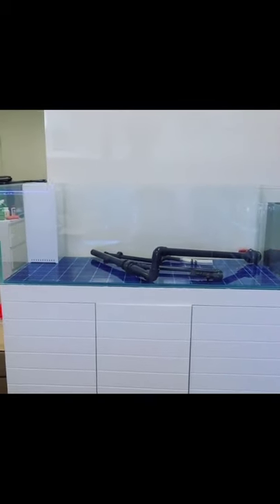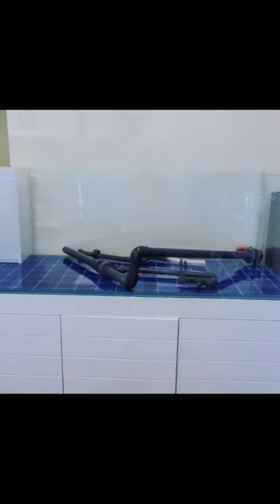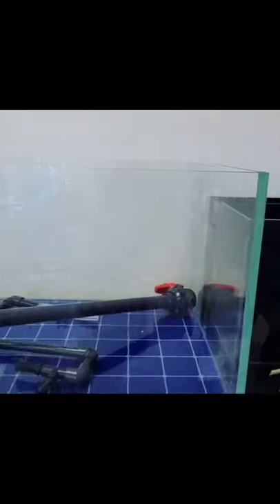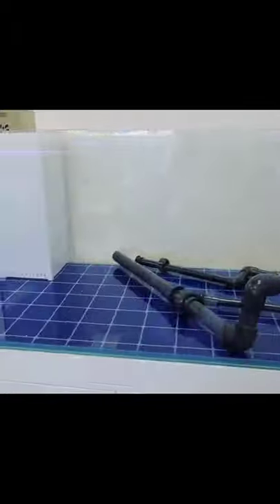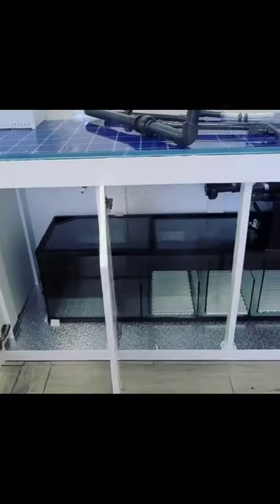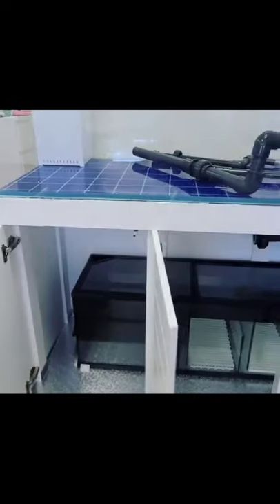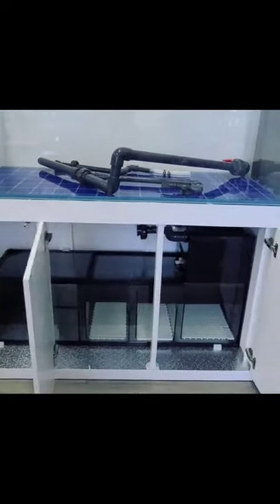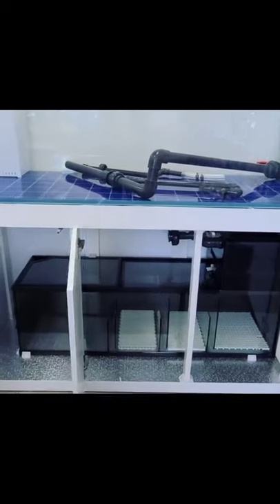Our new generation fish tankere 😀👍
Hi everyone,

Check out these funny goldfish and cute fish in this funny and cute fancy goldfish videos compilation!

TAGS 🔥!

ranchu goldfish,
goldfish,
ranchu,
fancy goldfish,
ranchu goldfish tank,
goldfish tank,
oranda goldfish,
ryukin goldfish,
goldfish breeding,
ranchu goldfish care,
goldfish thailand,
goldfish standards,
lionhead goldfish,
goldfish care,
estanque de goldfish,
goldfish corner,
ranchu goldfish size,
baby ranchu goldfish,
ranchu goldfish acnh,
acnh ranchu goldfish,
ranchu goldfish setup,
ranchu goldfish types,
catch ranchu goldfish,
ranchu goldfish guide,
top view ranchu,
betta fish,
betta,betta tank,
betta fish tank,
betta fish care,
betta fish breeding,
betta care,
betta aquarium,
betta fish types,
types of betta fish,
halfmoon betta fish,
betta fish tank mates,
betta fish tank ideas,
betta fish tank setup,
a betta fish,
betta splendens,
betta fishes,
betta food,
koi betta fish,
pet betta fish,
live betta fish,
betta fish names,
betta fish fight,
betta care 101,
betta breeding,
betta fish care guide,
koi betta,
fish!,
fish,
fishes,
fishing,
koi fish,
koifish,
catfish,
pet fish,
big fish,
jawfish,
eel fish,
toy fish,
mud fish,
new fish,
fish tank,
live fish,
goldfish,
cute fish,
blobfish,
rare fish,
crawfish,
carp fish,
fish trap,
real fish,
gold fish,
fish eggs,
rockfish,
fish hawk,
ocean fish,
fish video,
betta fish,
pleco fish,
angelfish,
angel fish,
guppy fish,
catch fish,
how to fish,
fishing bd,
fisherman,
fish store,
exotic fish,
a lot of fish,
shorts,
short,
short film,
fish shorts video,
shore,
rt shorts,
cute fishs,
mickey shorts,
short film (film genre),
short animation,
best shortfilm,
offshore,
fish,
wish,
fishing for catfish,
colorful fish,
fish fights bass,
freshwater fish,
how to go fishing,
fishing,
koi fish,
catfish,
pet fish,
cat fish,
big fish,
british,
glofish,
sun fish,
how to fish a spoon,
baby fish,
crayfish,
huge fish,
J&Y Aquarium,
J&Y Aquarium fish,
J&Y Aquarium channel,
J&Y Aquarium YouTube channel,
J&Y Aquarium aquarium,
J&Y Aquariu,
J&Y Aquari,
J&Y Aqua,